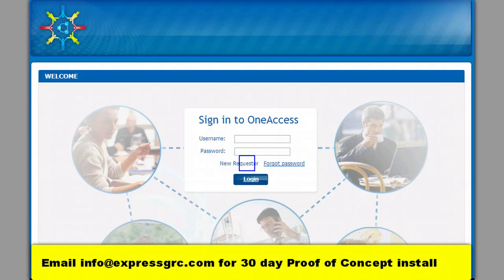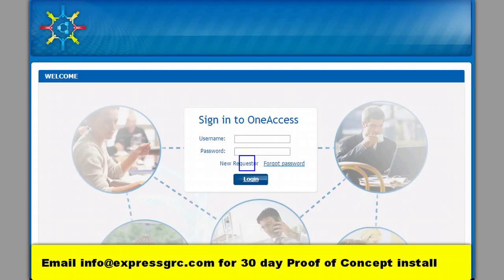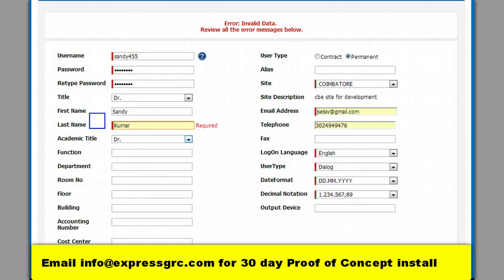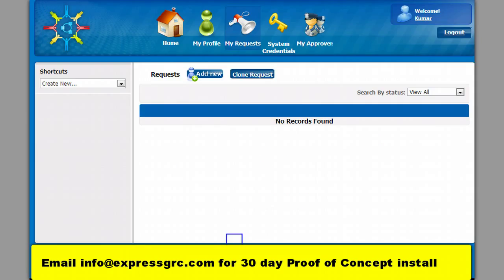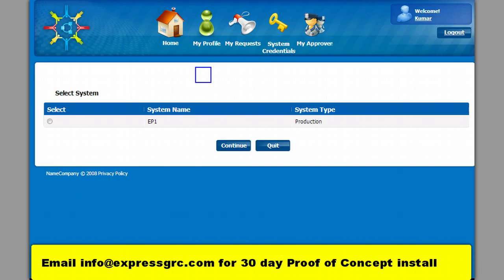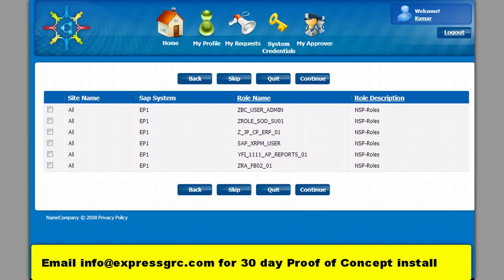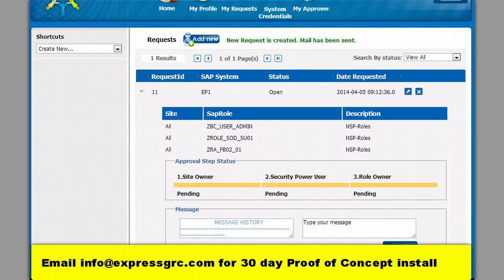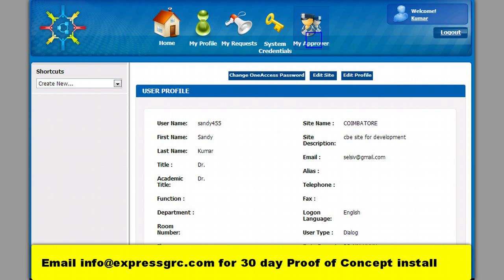Compliance solutions for SAP User Provisioning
Compliance Solution for Disorganized SAP User access Controls request eventually shows up in the employee productivity. When a new user is waiting for approvals and verifying access rights often means users are unable to utilize SAP systems for days.Worse, inappropriate user access goes unchecked, exposing the organization to greater risks of fraud.